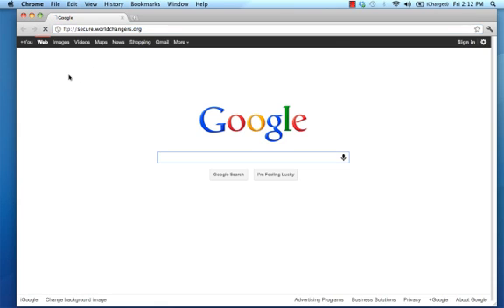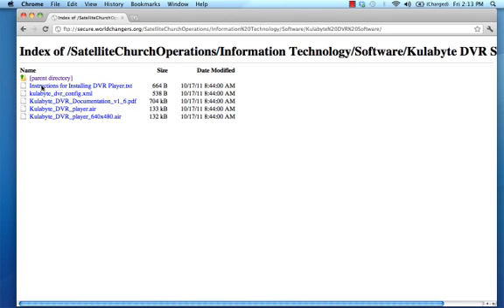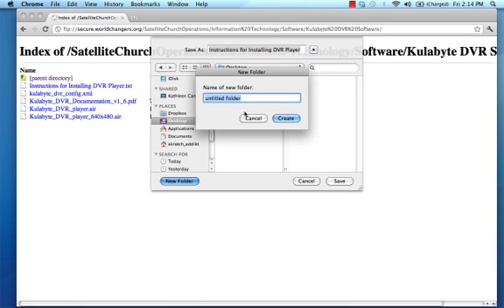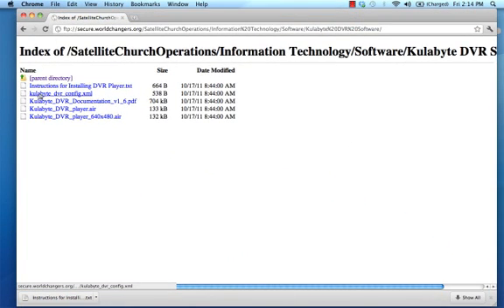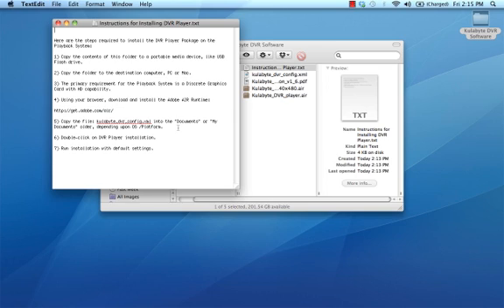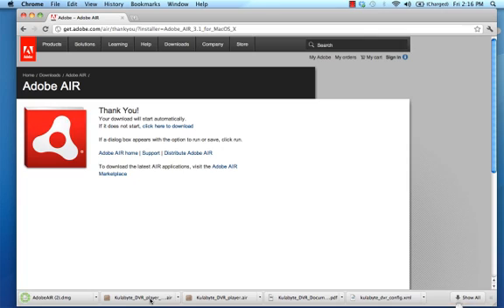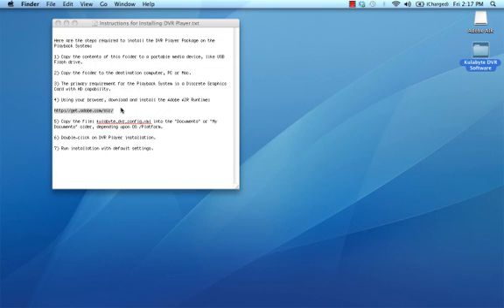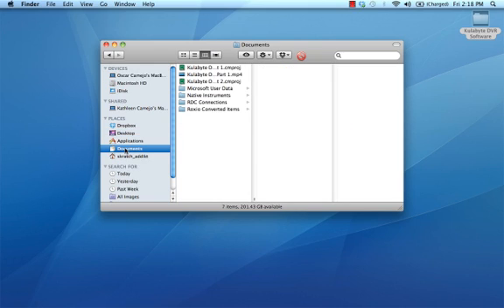Kulabyte DVR Software Tutorial - Part 1.mp4